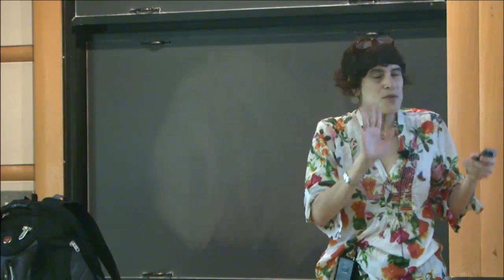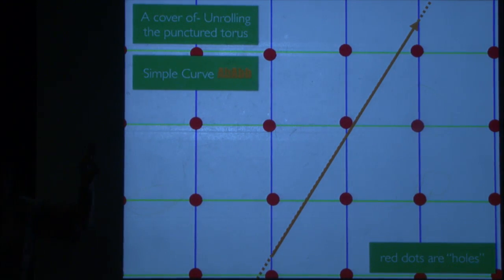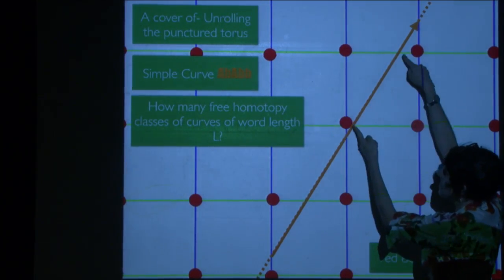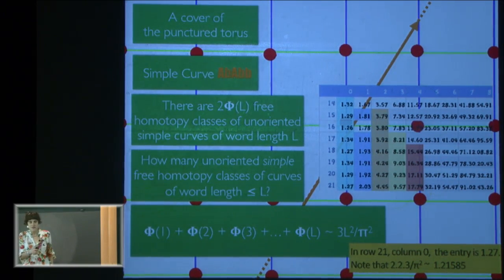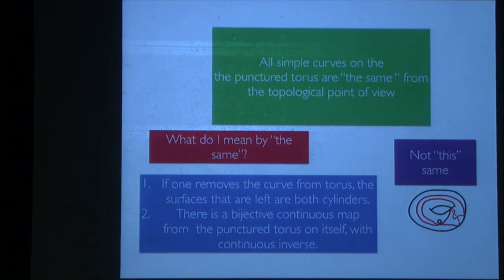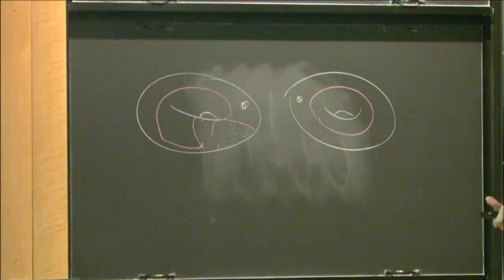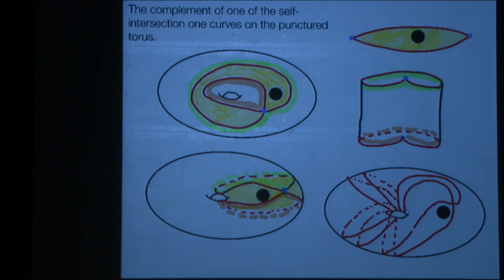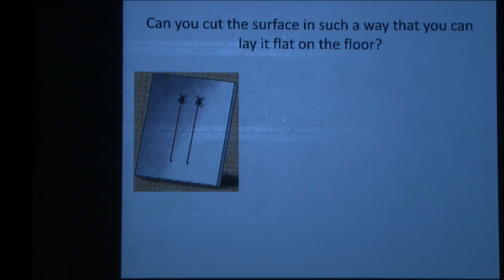“Computer Driven Questions and Theorems in Geometry Pt2” - Moira Chas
Moira Chas, Stony Brook University, “Computer driven questions and theorems in geometry”